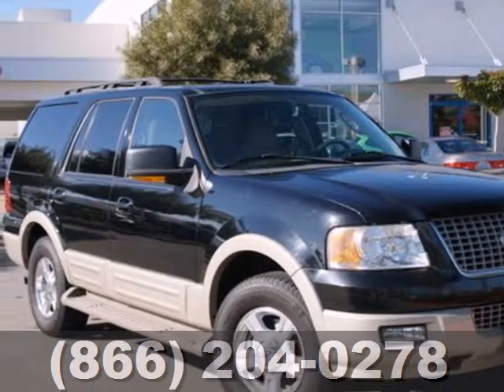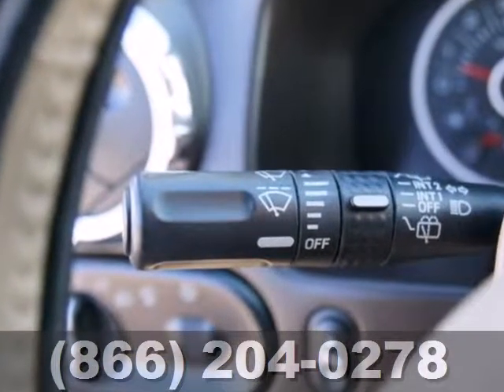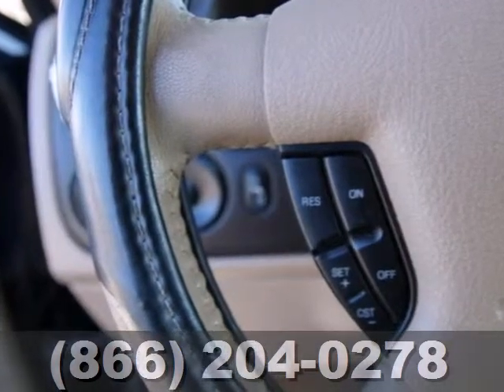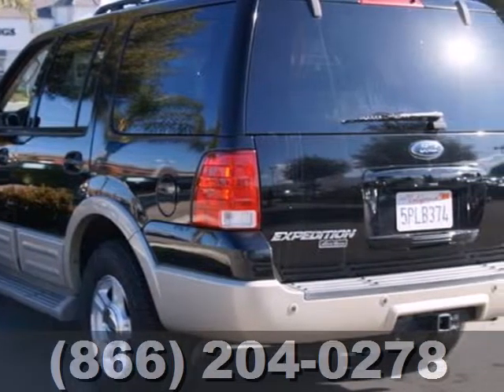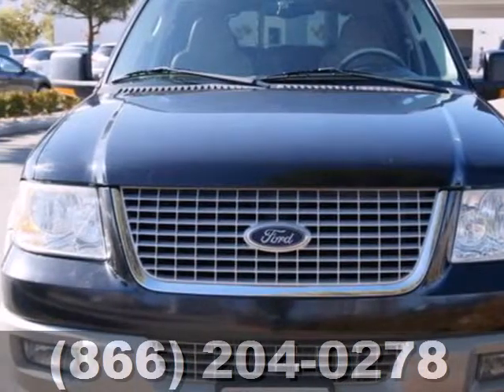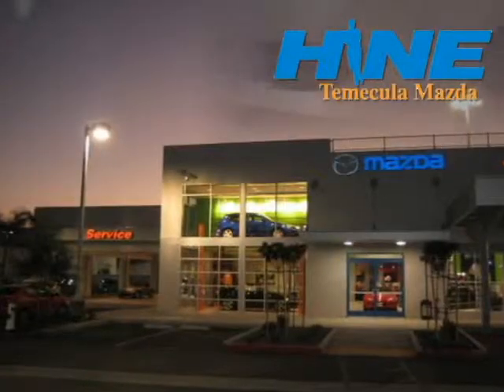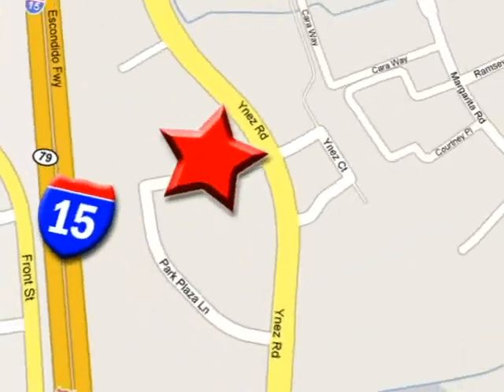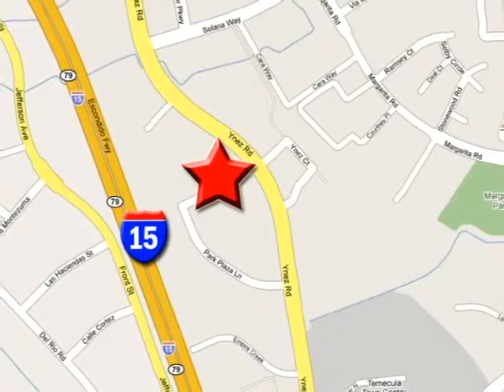2005 Ford Expedition Temecula CA Riverside, CA 7414B - SOLD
Year: 2005
Make: Ford
Model: Expedition
Trim: Eddie Bauer
Engine: Triton 5.4L V8 SMPI SOHC
Transmission: 4-Speed Automatic with Overdrive
Color: Black
Interior: Medium Parchment
Mileage: 96732
Stock #: 7414B
** SUPER LOADED EDDIE BAUER-1 OWNER-NEW FRONT & REAR BRAKES-ALL SERVICES COMPLETED-3 MONTH/3,000 MILE LIMITED WARRANTY ** with 2-Tone Leather High Back Captain's Chairs, 3rd row seats: split-bench, Alloy wheels, AM/FM Audiophile Stereo w/In-Dash 6-CD, Parking Sensors, Power driver seat, Rear air conditioning, and Tow Package. ALL OUR NEW AND PRE-OWNED VEHICLES COME WITH COMPLIMENTARY NITROGEN THAT IMPROVES FUEL ECONOMY - Thank you for visiting another VALUE CERTIFIED Temecula Mazda online listing. VALUE CERTIFIED listings are exclusive to Temecula Mazda. Our VC vehicles are each hand selected to be only the very best. Every VC vehicle has been thoroughly reconditioned starting with a 150 point inspection and ending with a superior interior and exterior professional detail. All VC vehicles have a piece of mind clean CARFAX and all major services have been completed. Finally, all VC vehicles have been priced well below Kelly Blue Book Retail so you can enjoy the savings right away. This is your chance to be the second owner of this superb 2005 Ford Expedition, kept in great condition by its original owner. It is nicely equipped with features such as 2-Tone Leather High Back Captain's Chairs, 3rd row seats: split-bench, Alloy wheels, AM/FM Audiophile Stereo w/In-Dash 6-CD, Parking Sensors, Power driver seat, Rear air conditioning, and Tow Package. New Car Test Drive said it "...sacrifices none of its large truck-like capabilities but adds more car-like ride and handling along with some very convenient and clever features. A rigid new chassis and a new independent rear suspensi

Address:
42050 DLR Drive